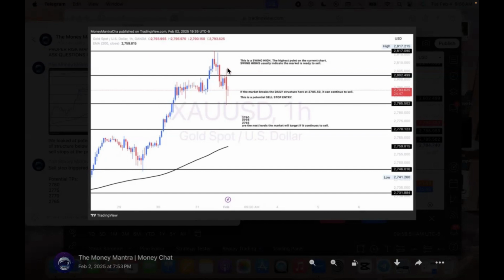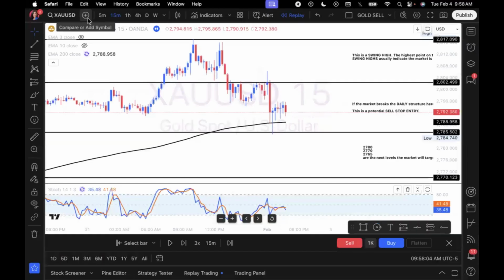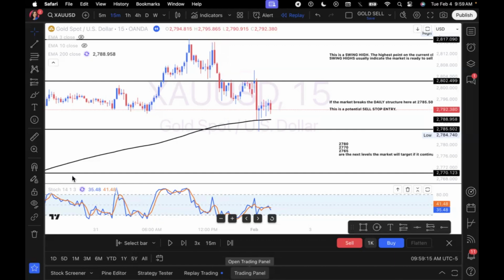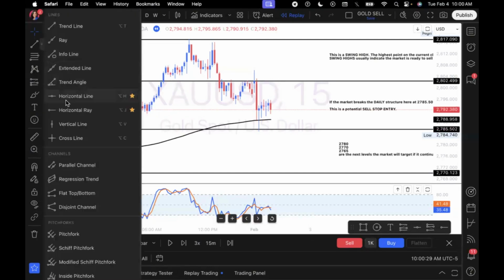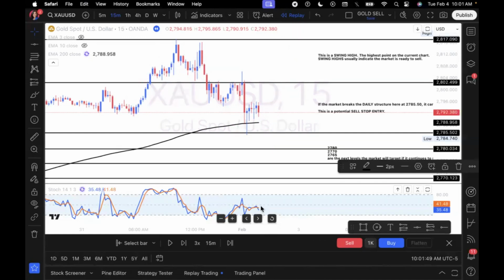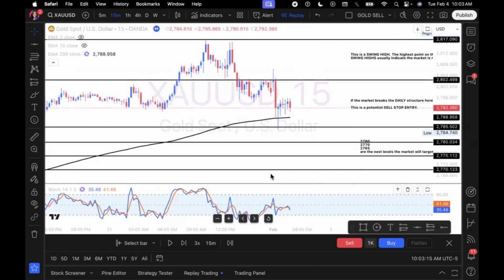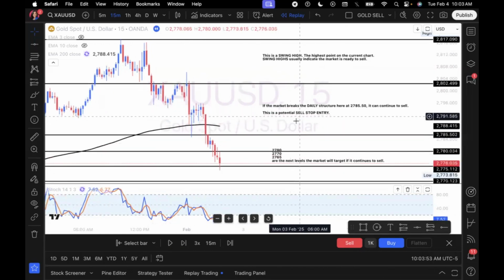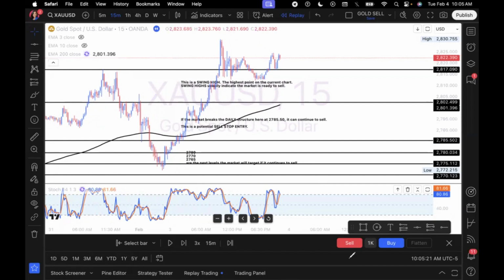Gold Trade Breakdown (+1000 pips)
Today we will cover the following:
1. My personal entry confirmations + signals
2. XAUUSD Trade Breakdown from 02-04-25
3. TP 2 HIT! +1000 pips